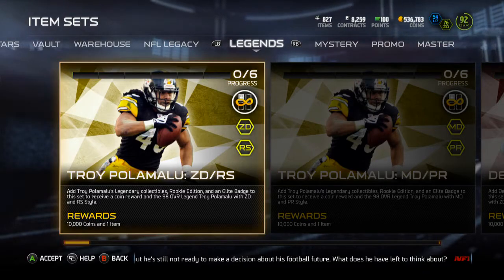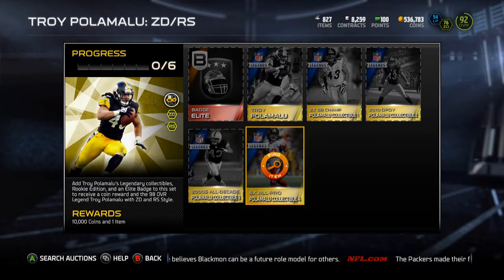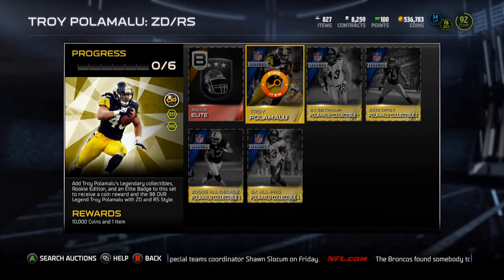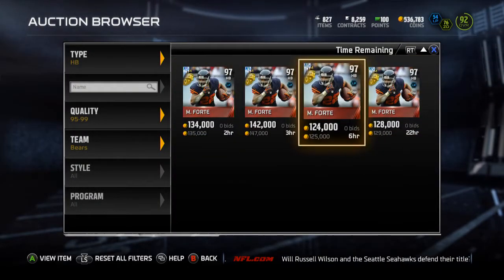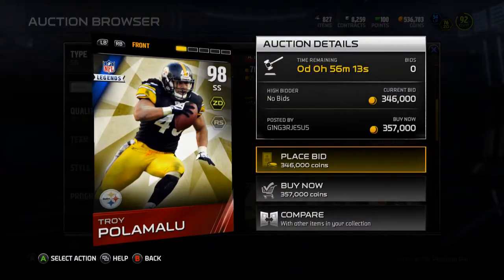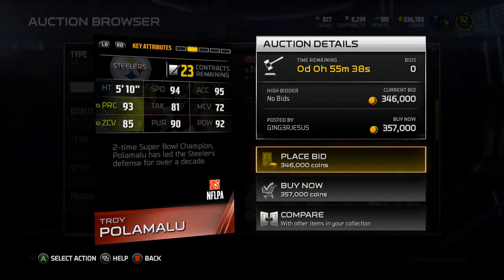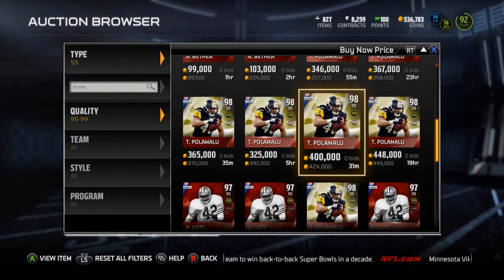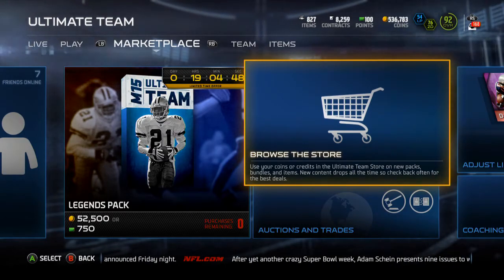Madden 15 Ultimate Team - Episode 178 - New Playoff Legends